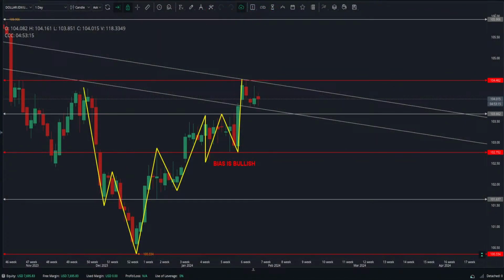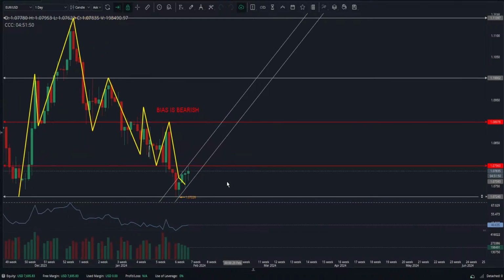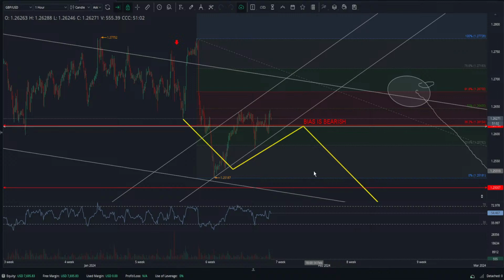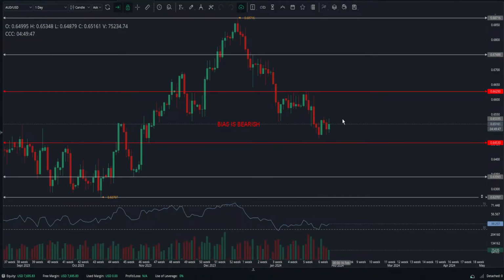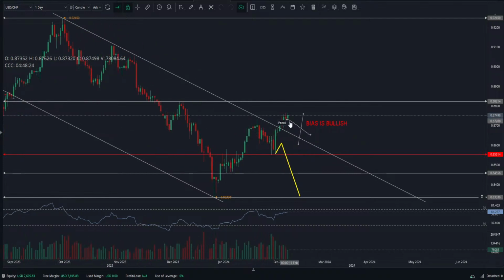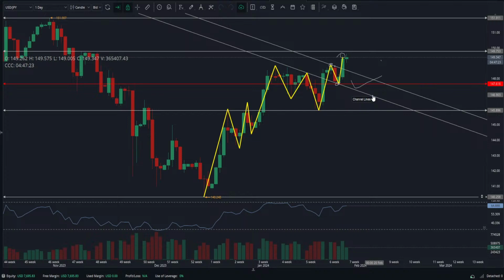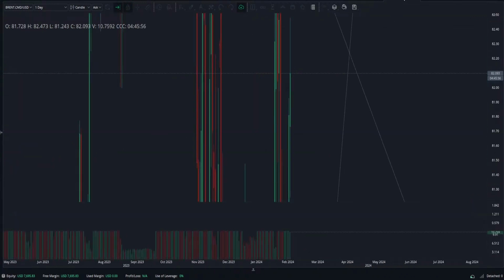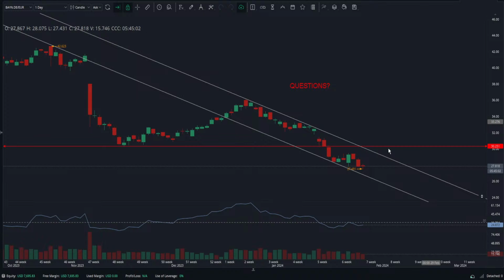Technical Live Trading 09/02: Bitcoin aggressive buying